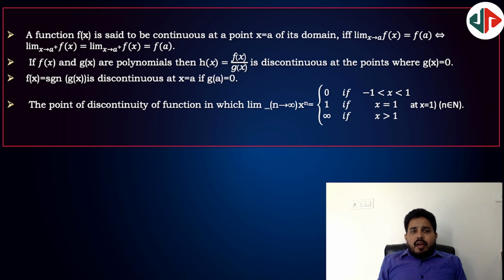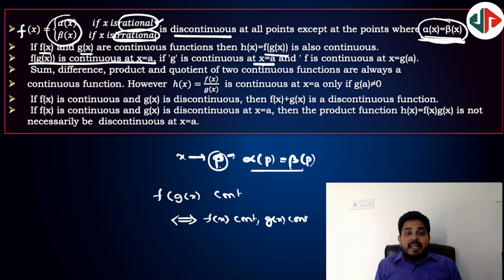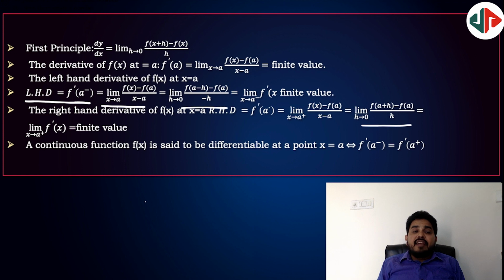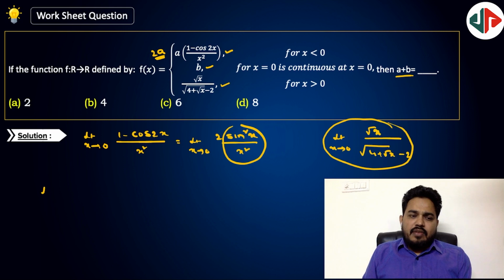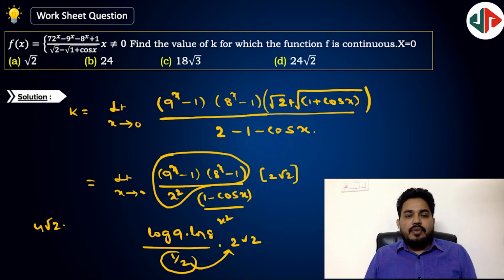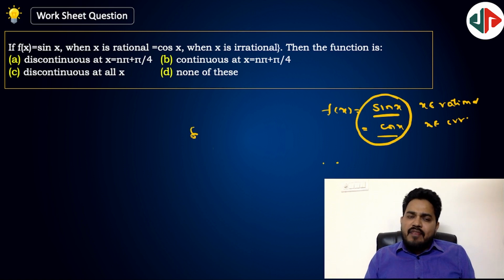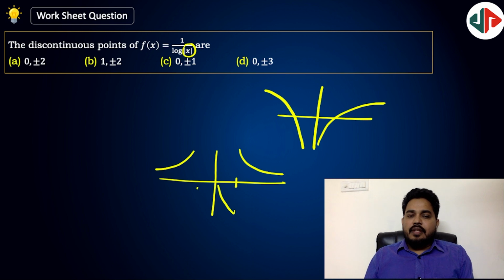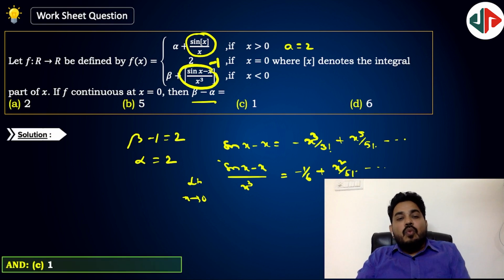DAY 15_ Continuity and Differentiability - Worksheet Questions || JS Academic Solutions